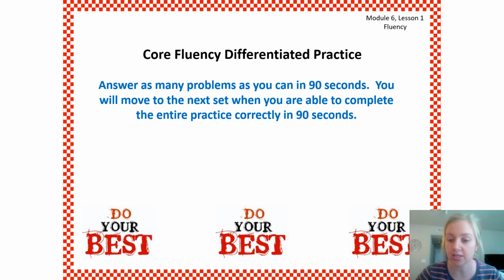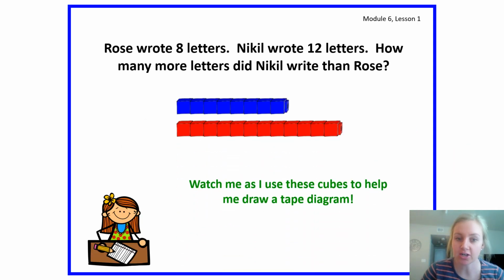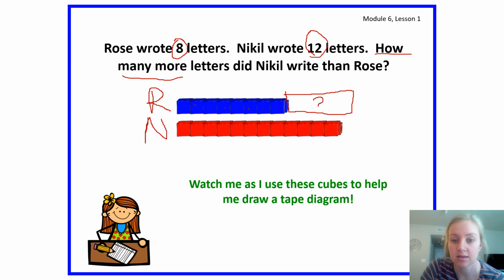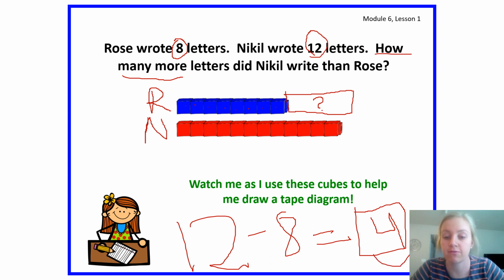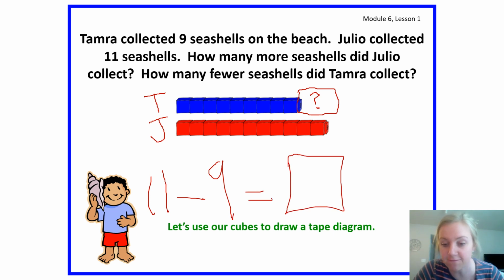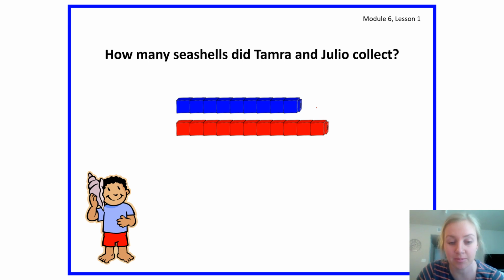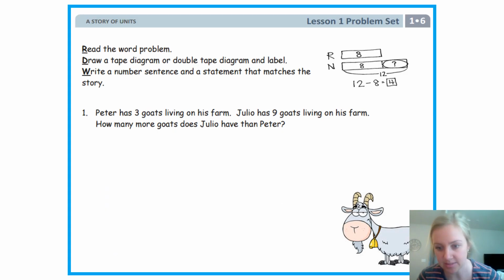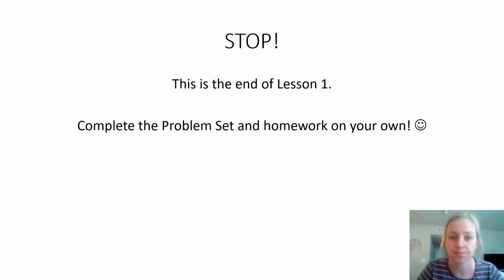1st Grade Math Week 4 Lesson 1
Ms. Trcka